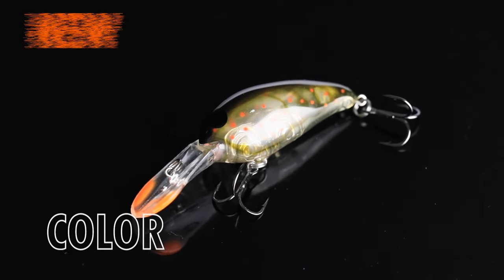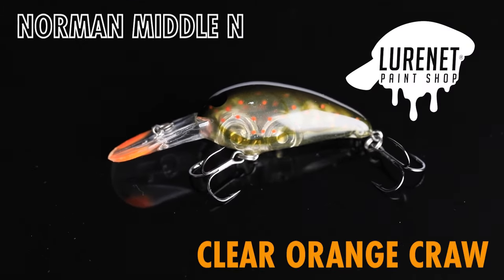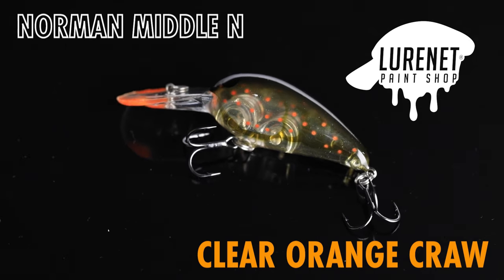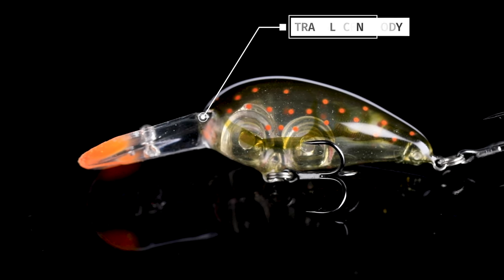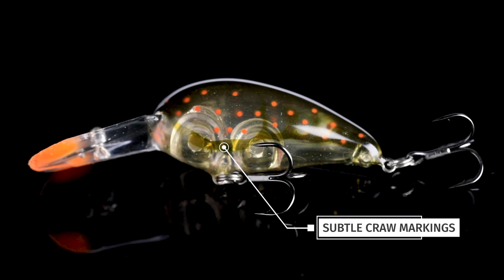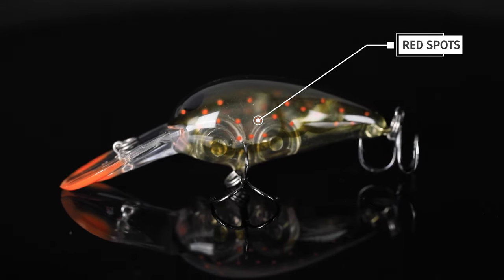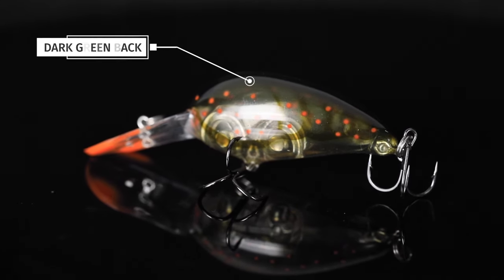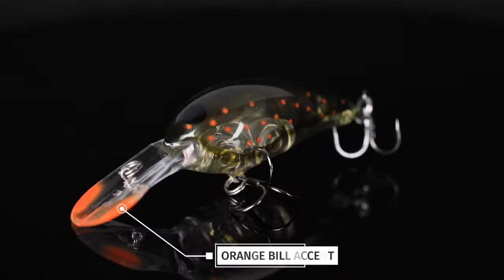Norman Middle N Clear Orange Craw - Lurenet Paint Shop (Custom Painted Lures)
Introducing the Norman Middle N in Clear Orange Craw, the perfect crankbait for wintertime bass fishing! With its translucent body, crawfish markings, and bright orange bill, this lure is sure to get the attention of hungry bass.